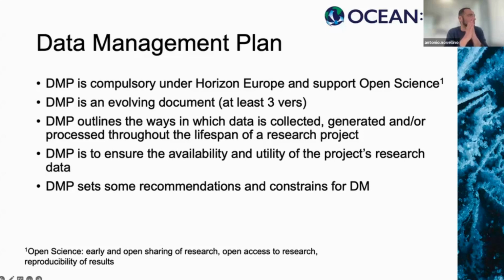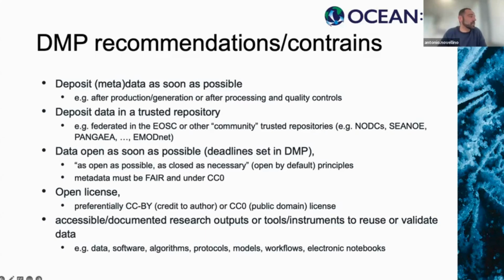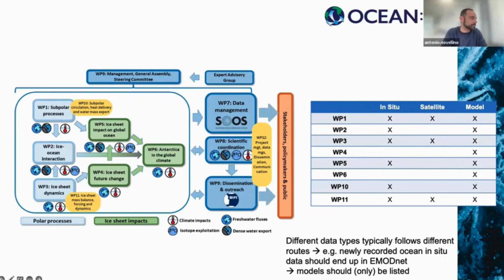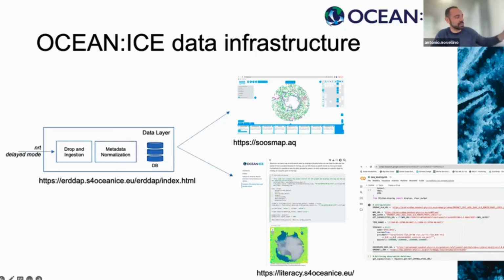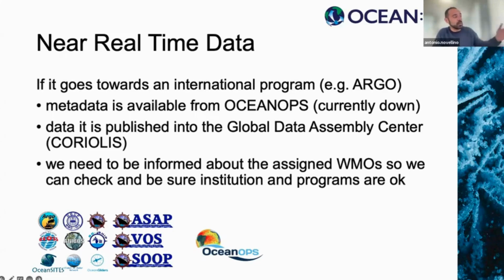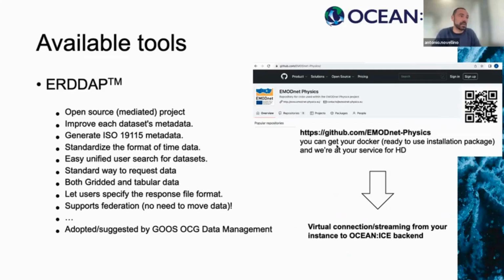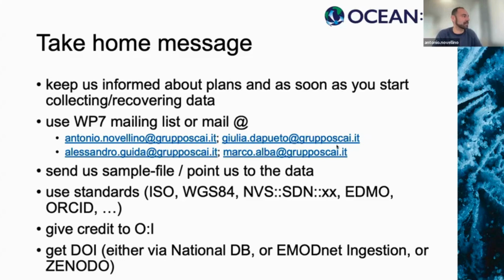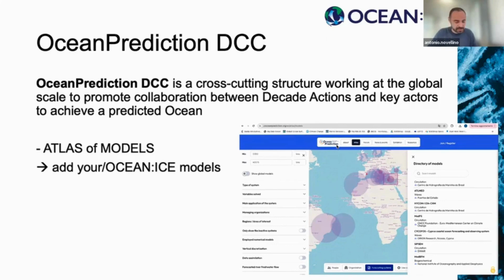OCEAN:ICE Data Management Workshop 2024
OCEAN:ICE Data Management Workshop, held online by ETT on the 22nd of May 2024, was a key event for advancing data management practices within the OCEAN:ICE project.